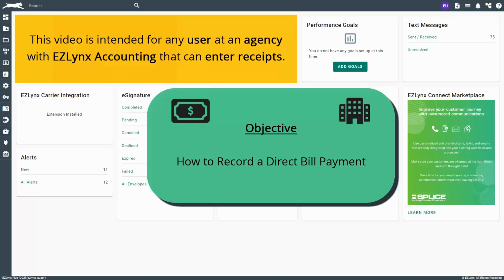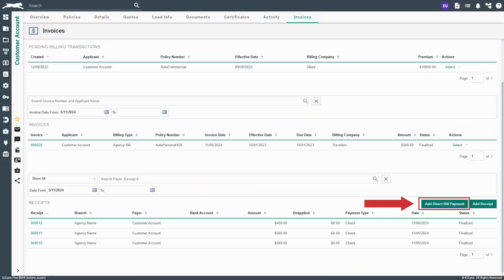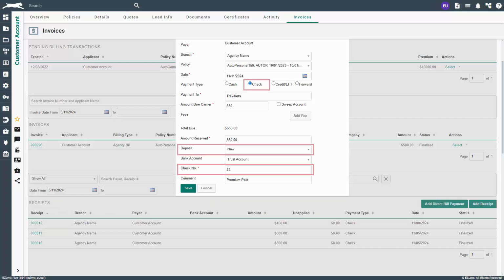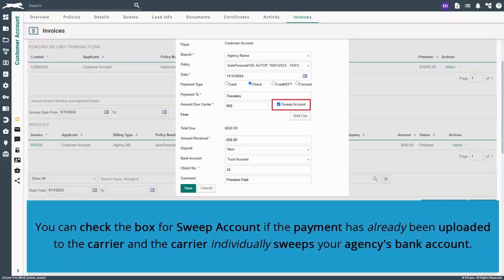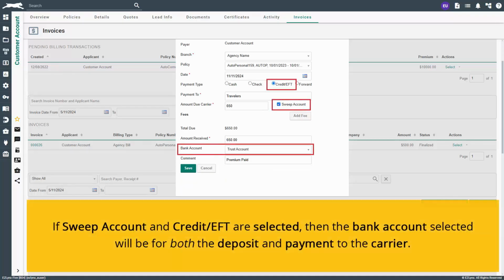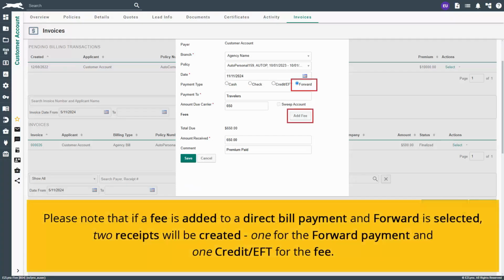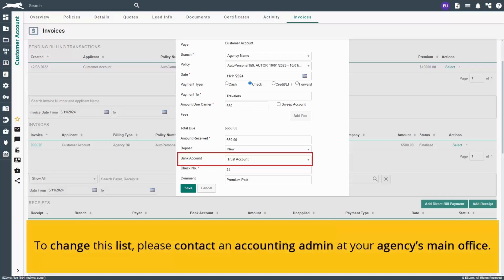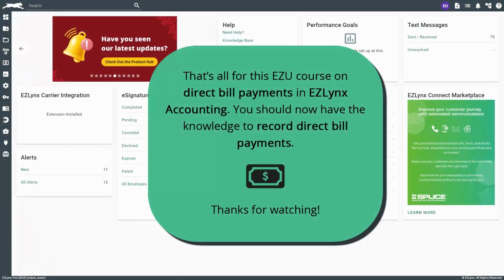EZLynx 5 - How to Record a Direct Bill Payment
In this training video, we cover how to record direct bill payments using the Accounting product in EZLynx 5. Check out our Accounting Playlist to see all the videos needed to master the Accounting product!